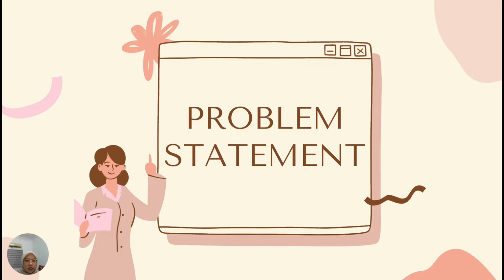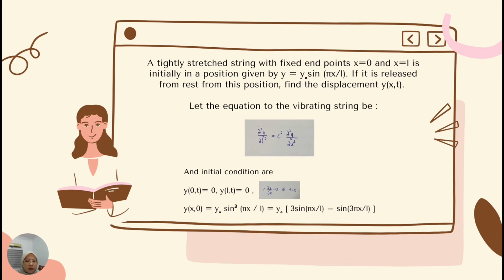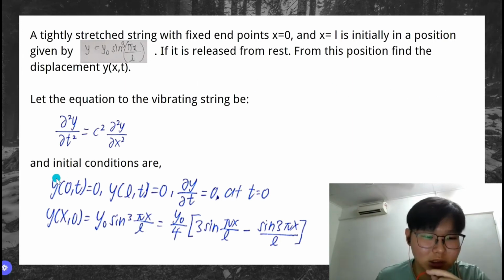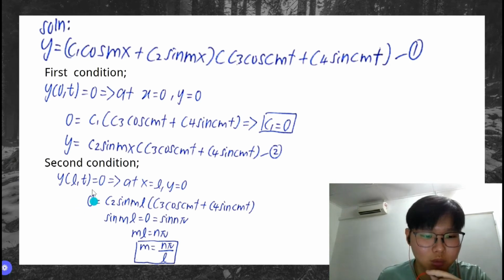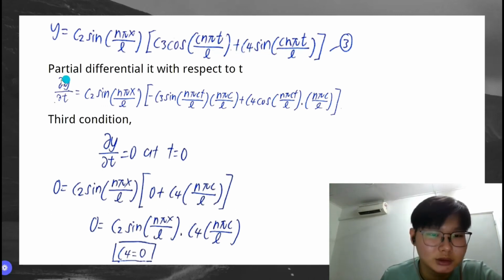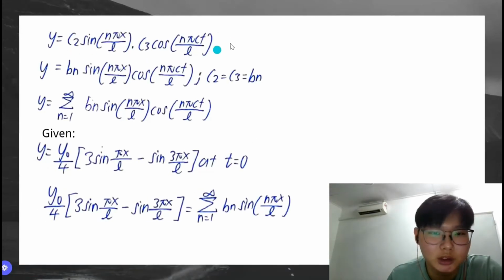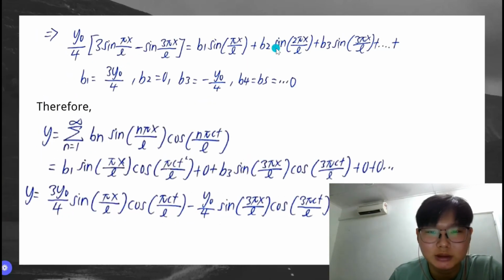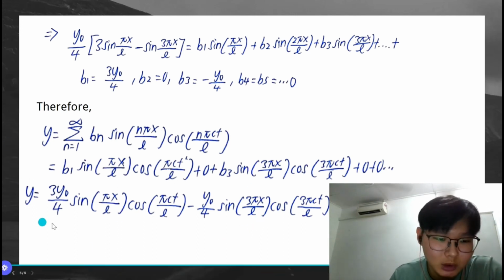Partial Differential Equation | SSCE1793-41 | Group8